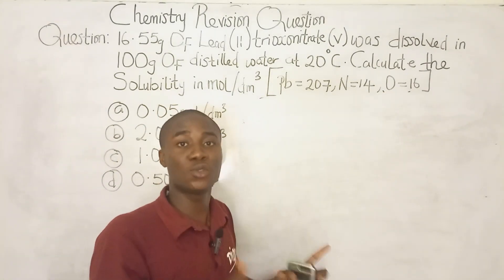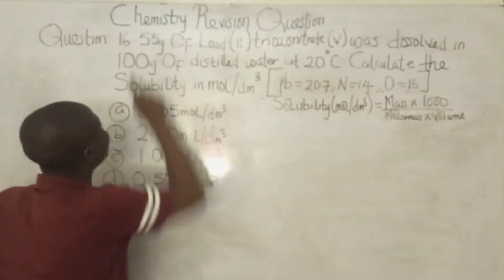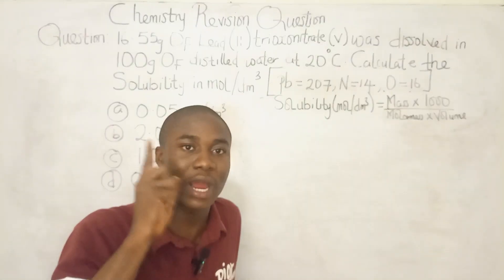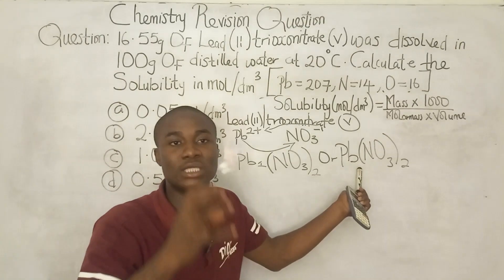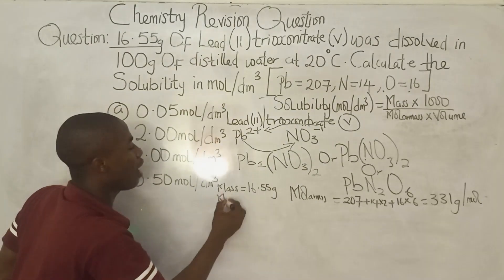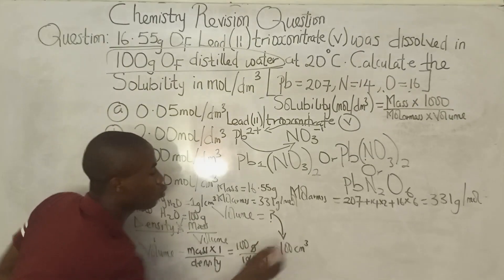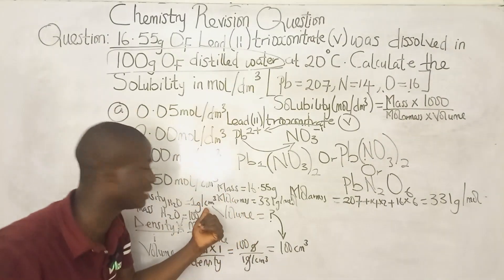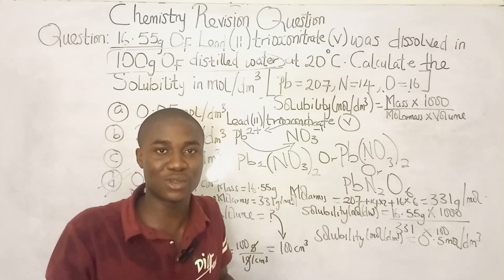2026 JAMB Revision questions in Chemistry tutorial(Get 90+ in Your Chemistry)